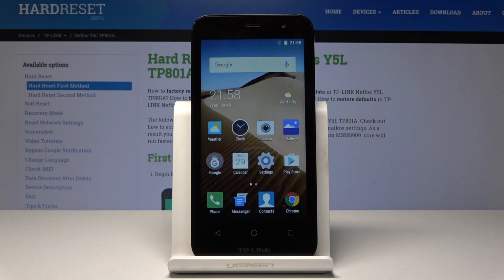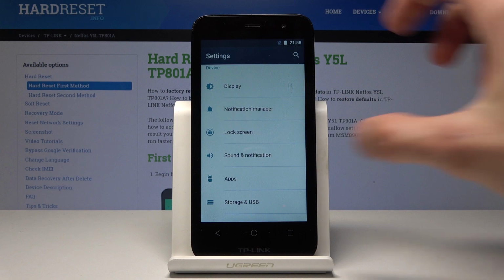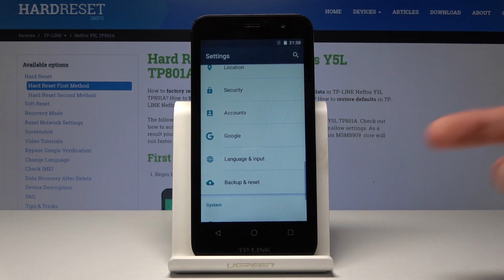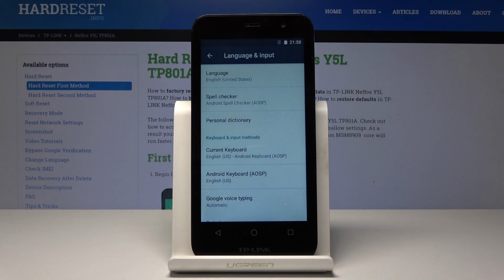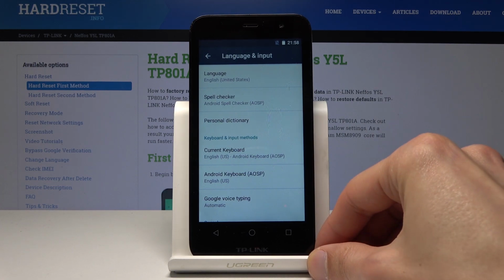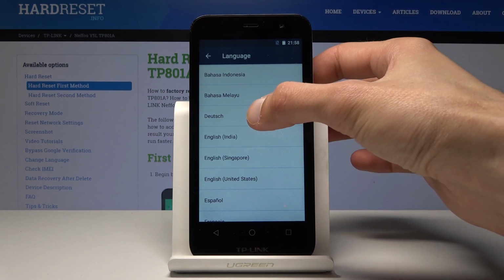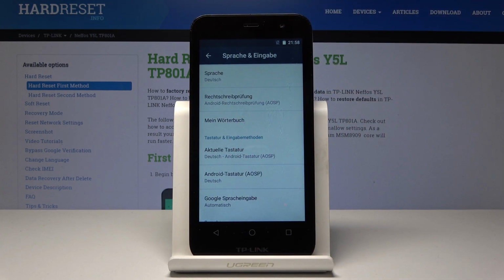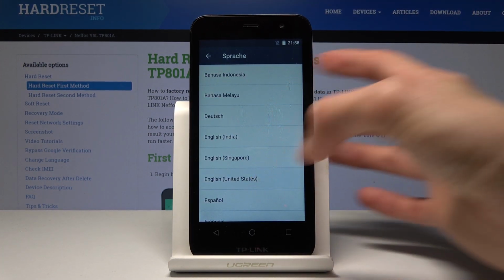How to Change Language in TP-LINK Neffos Y5L - Language Settings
If you would like to check out the quick and easy way to change language in your TP-LINK smartphone, then follow our instruction to set up your desired language. Let’s watch presented video instruction and get into language settings in order to open a list of languages.

How to set up a language in TP-LINK Neffos Y5L? How to change a language in TP-LINK Neffos Y5L? How to update language in TP-LINK Neffos Y5L? Where to find list of languages in TP-LINK Neffos Y5L?